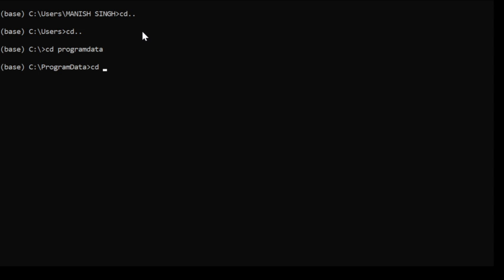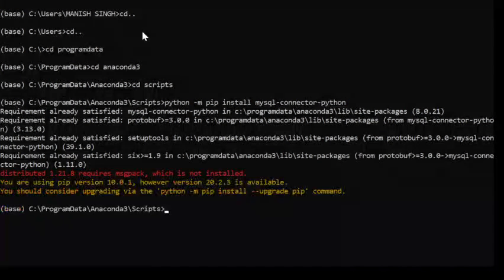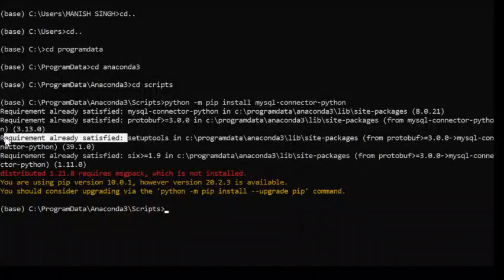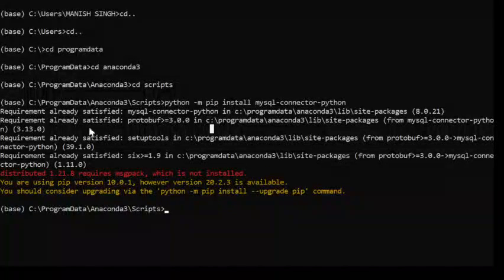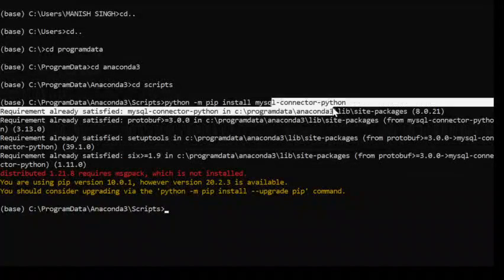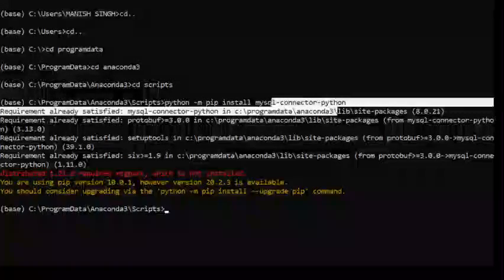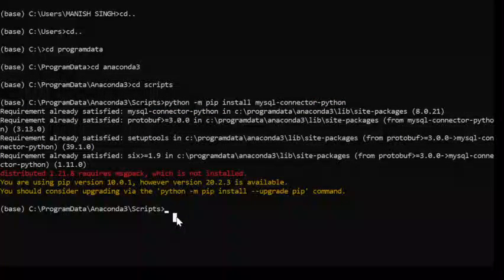Installing mysql connector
Steps to install mysql connector for Python- mysql connectivity.